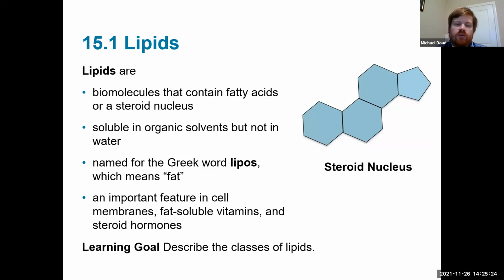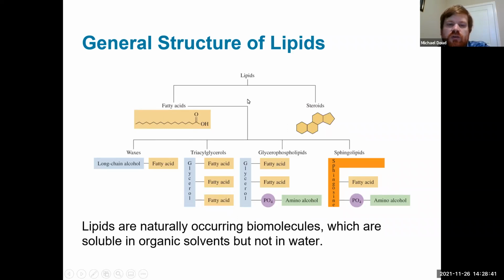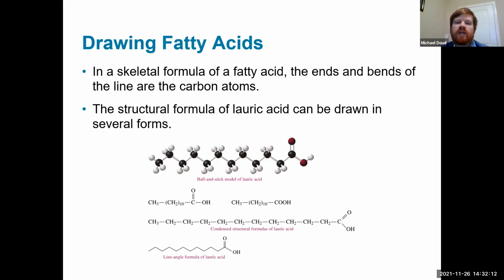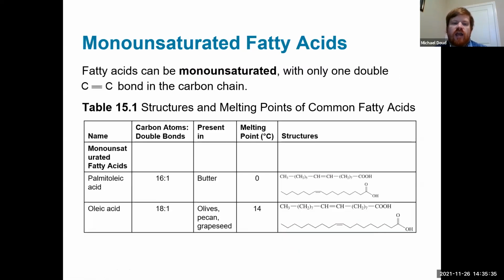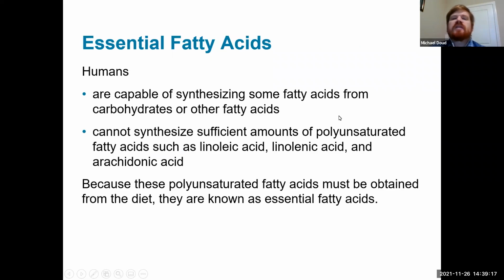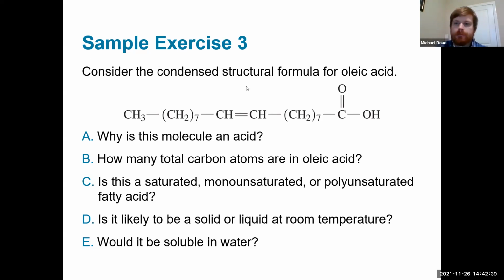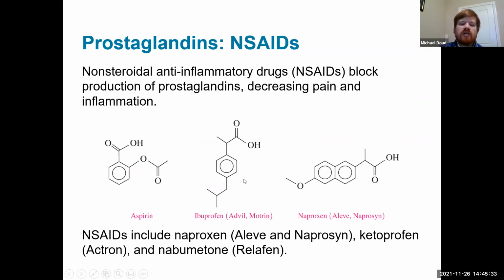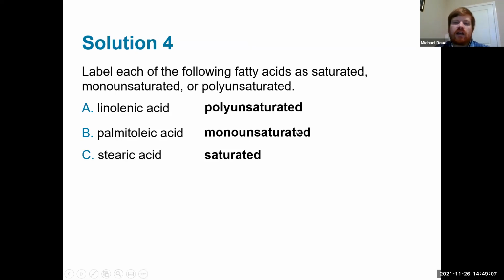CHEM 4 Lecture 34 Lipids and Fatty Acids